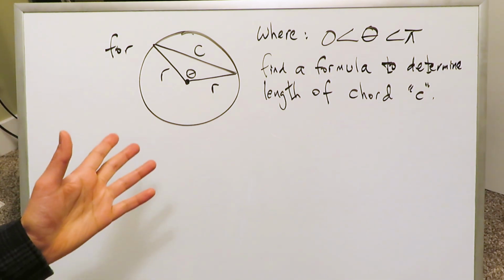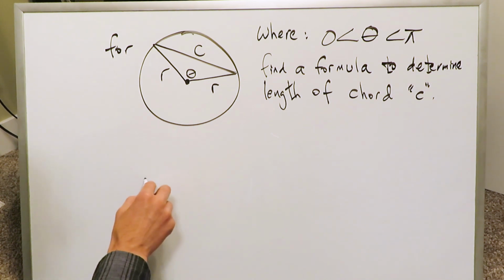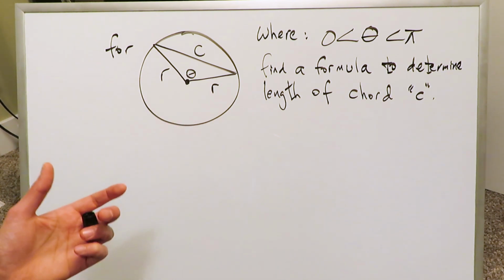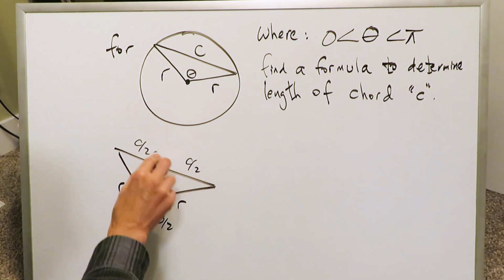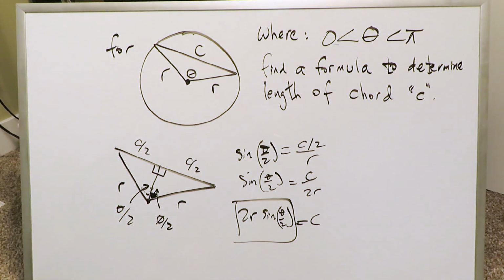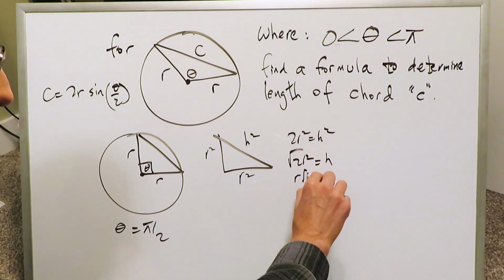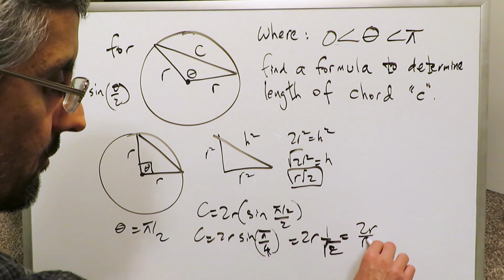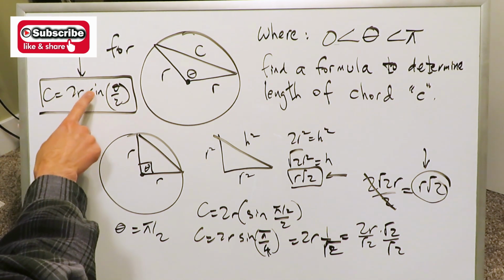Calculus Overload? Then Try this Geometry Exercise!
Find a formula to determine the length of chord "c" given radius 'r' and angle "theta". Note: entire exercise can also be completed using the Law of Cosines!